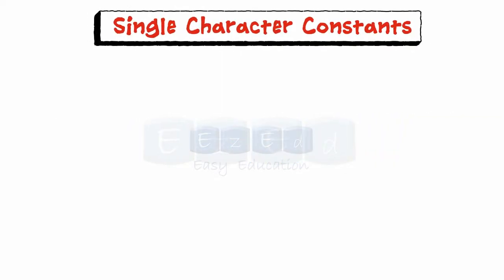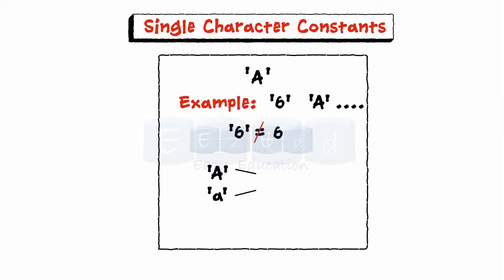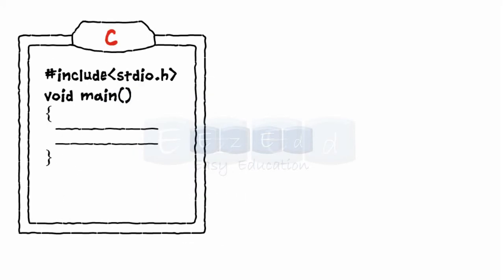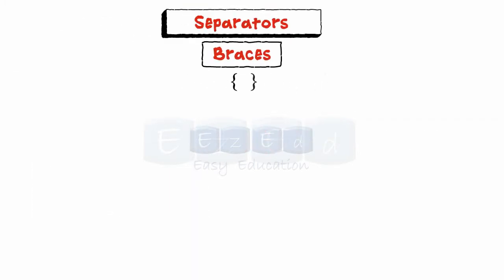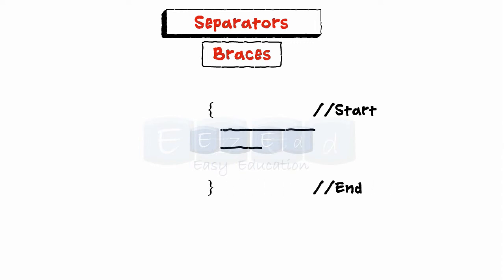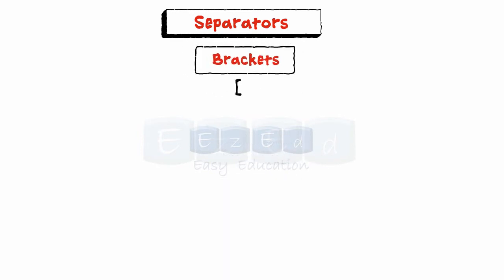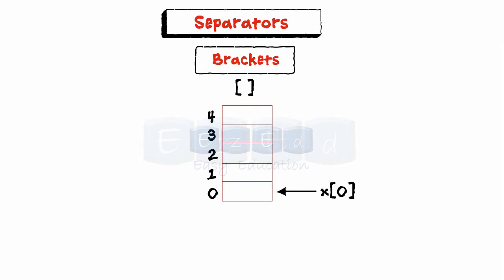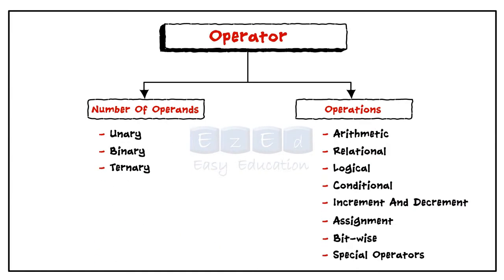C Tokens-Teaser Video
Here is a SNEAK PEEK Of The C Tokens Video, to watch the entire video log